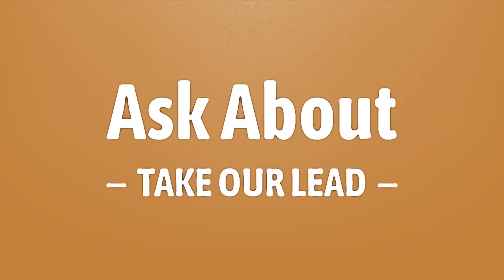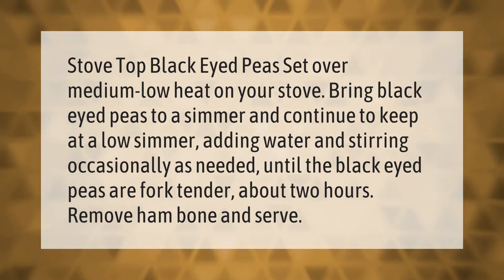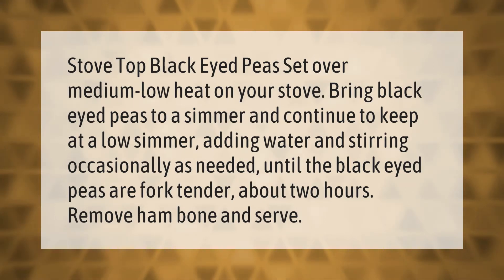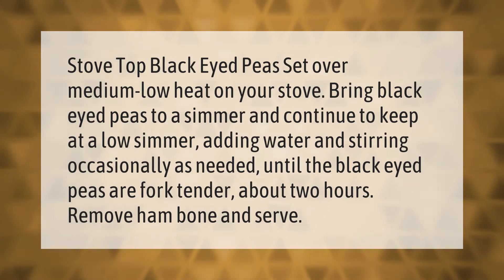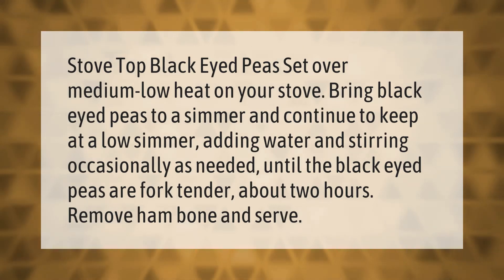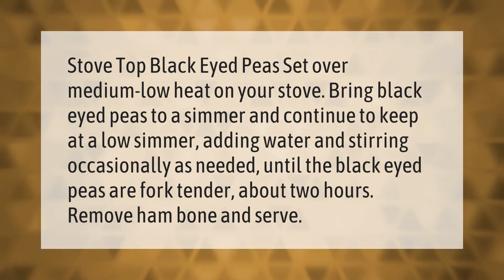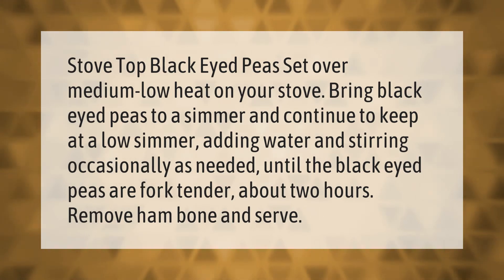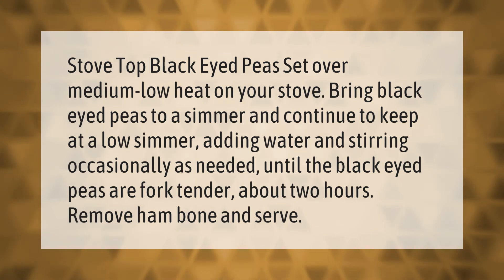How do you cook black eyed peas in the garden?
How Do You Cook Black Eyed Peas • How do you cook black eyed peas in the garden?

Laura S. Harris (2021, February 2.) How do you cook black eyed peas in the garden?
    AskAbout.video/articles/How-do-you-cook-black-eyed-peas-in-the-garden-214544